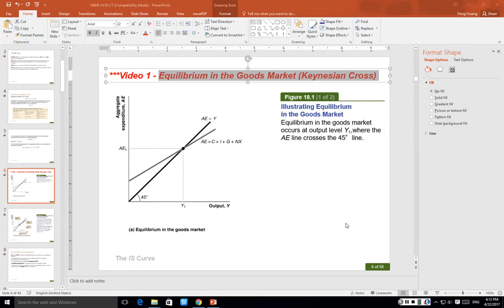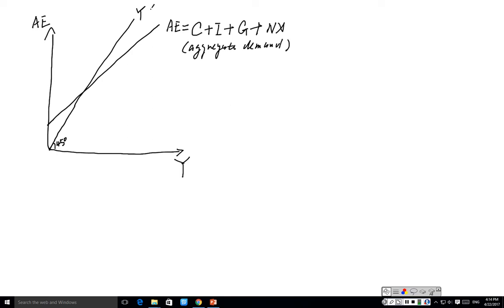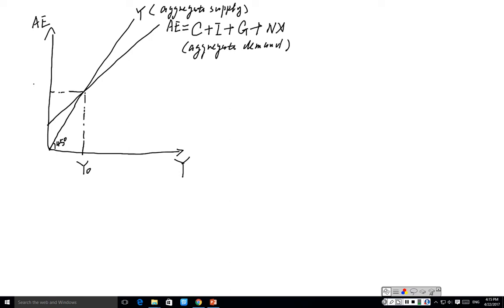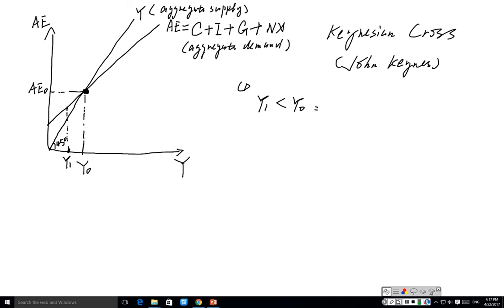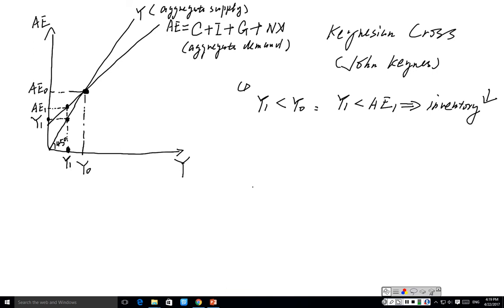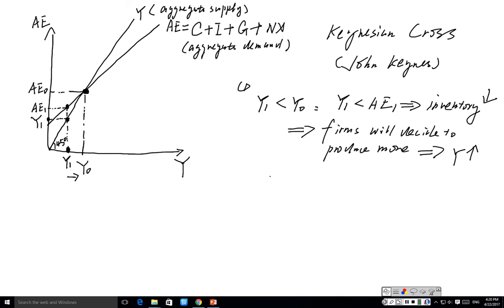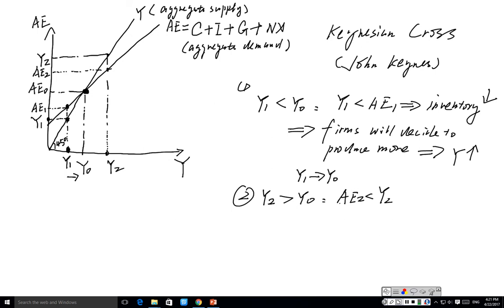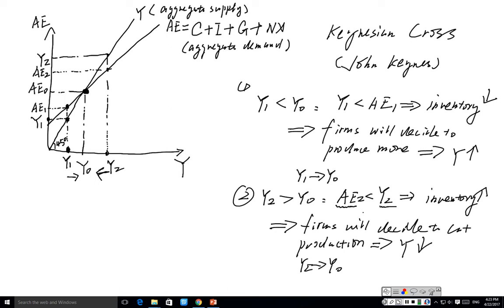Equilibrium in the Goods Market (Keynesian Cross)